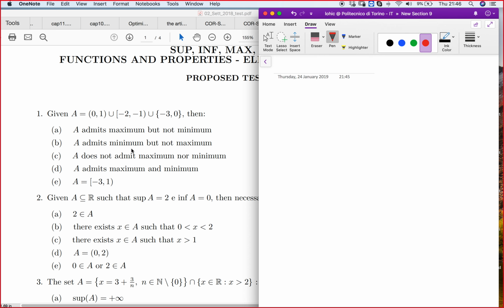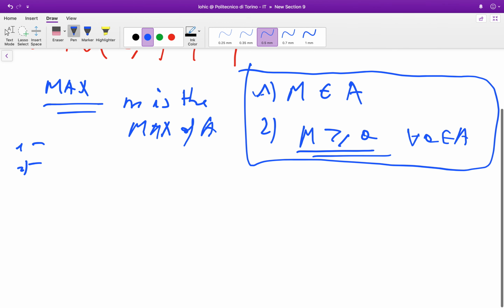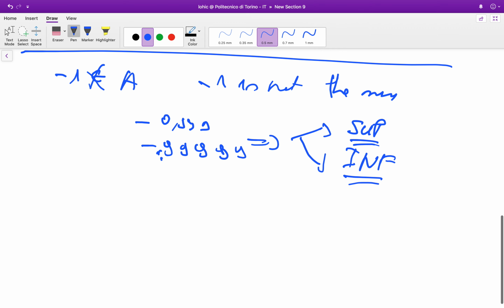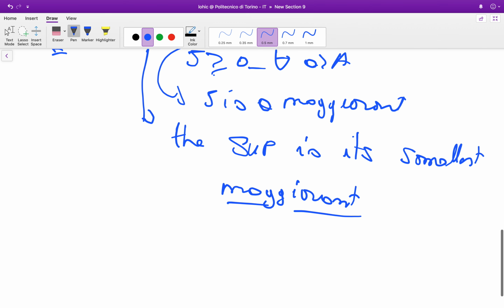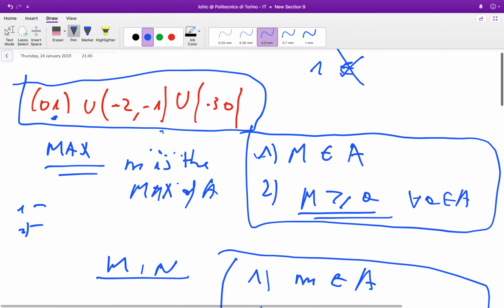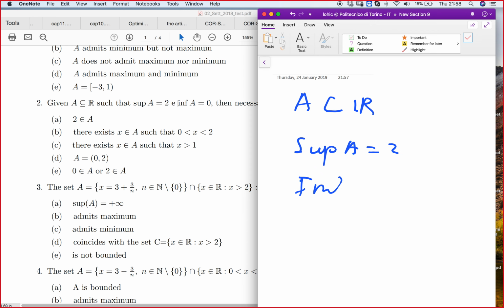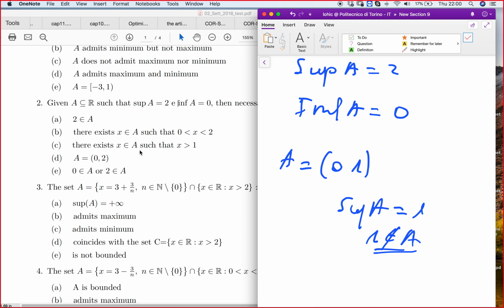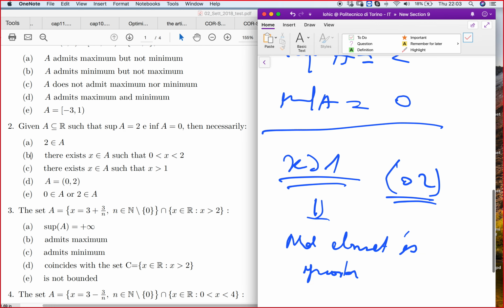quiz week 2 part 1